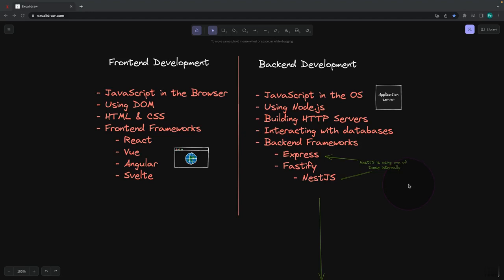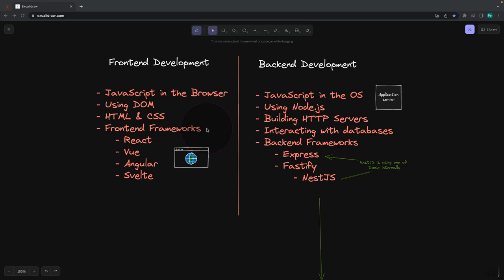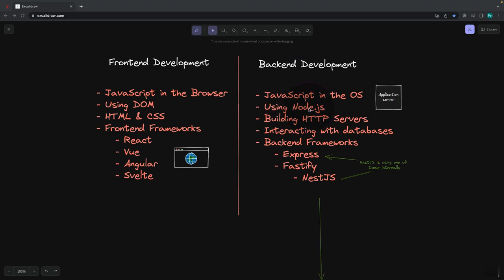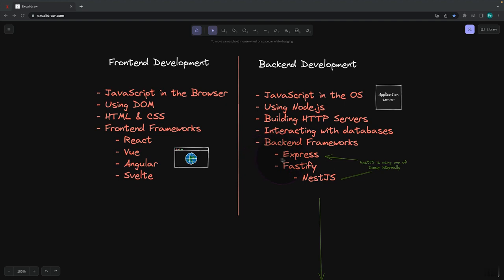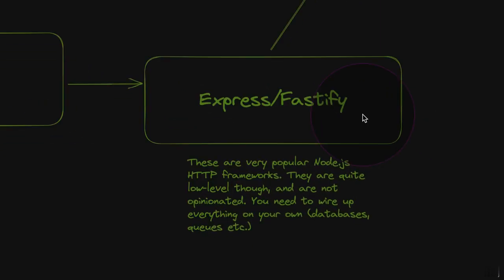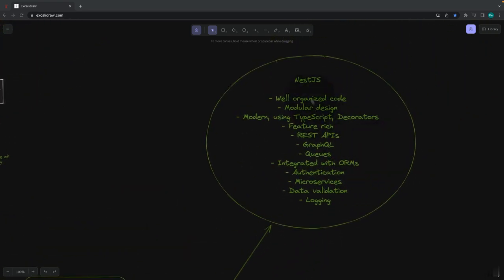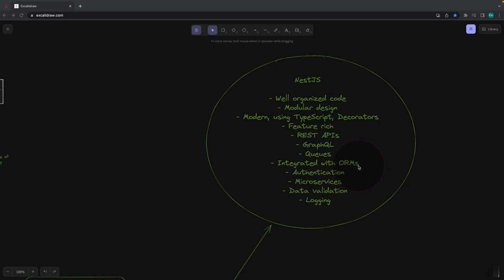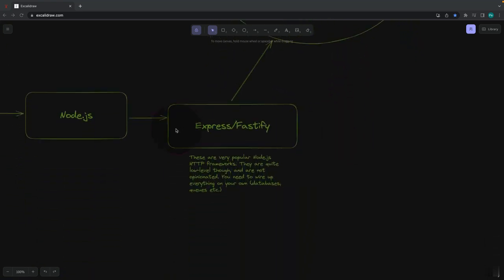1 About Node Express Nest and Backend Development